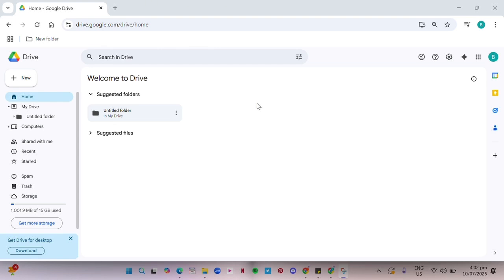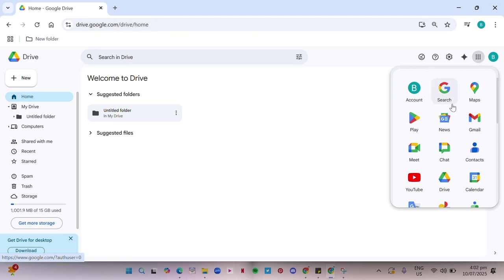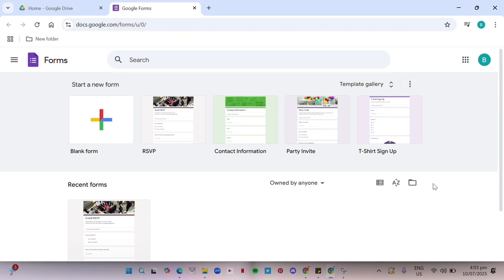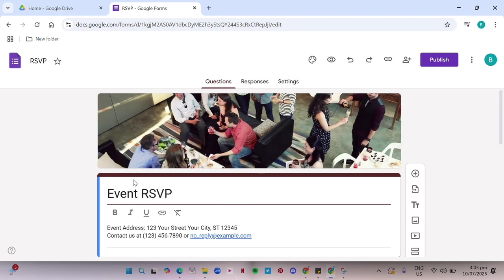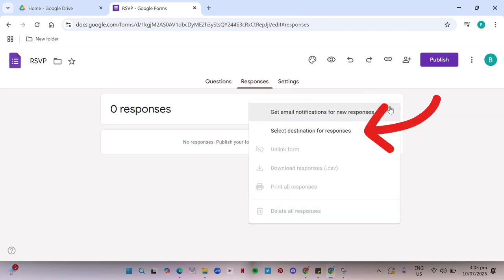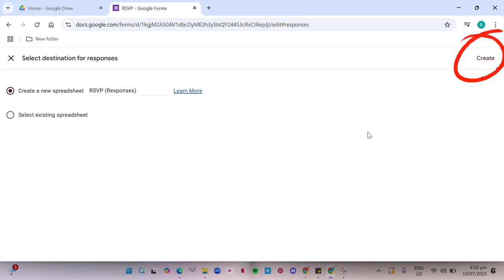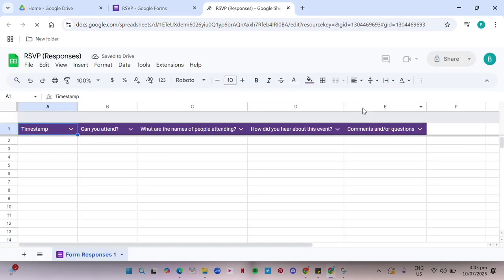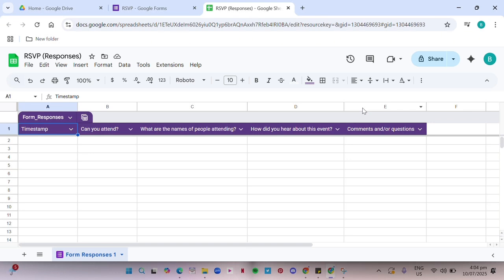How to Recover Deleted Responses of Google Forms 2025 (EASY GUIDE)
Accidentally deleted your Google Forms responses? This video shows you how to recover deleted responses in Google Forms — including connected Google Sheets backups, version history, and email notifications.

While Google Forms doesn’t have a built-in trash bin, there are ways to recover data using linked spreadsheets and some smart recovery tricks.

🔍 In this video, you’ll learn:

    What happens when you delete responses in Google Forms

    How to recover deleted responses using Google Sheets version history

    How to check email notifications (if enabled)

    How to prevent response loss in the future

    Tips to auto-backup your responses and export them safely

💡 Great for teachers, event planners, HR teams, and researchers
📌 Applies to both personal Gmail and Google Workspace accounts